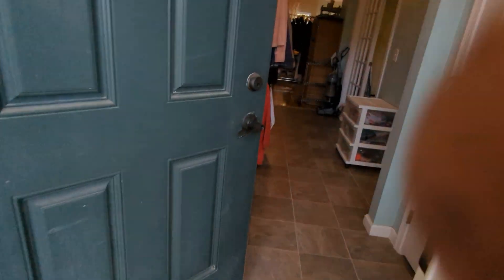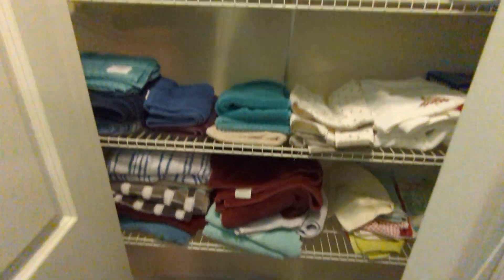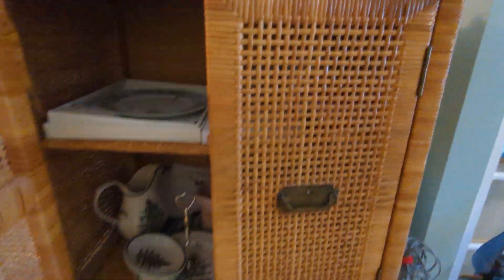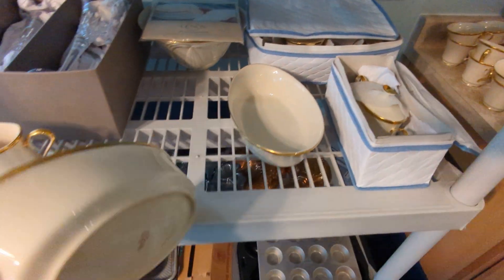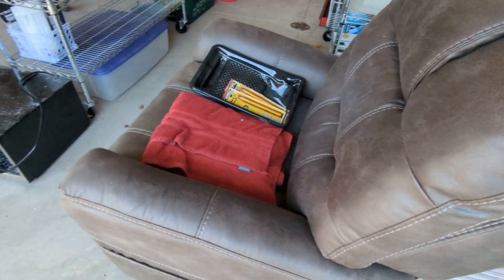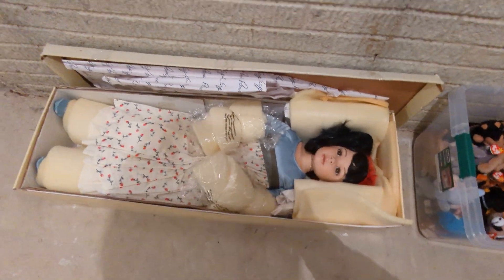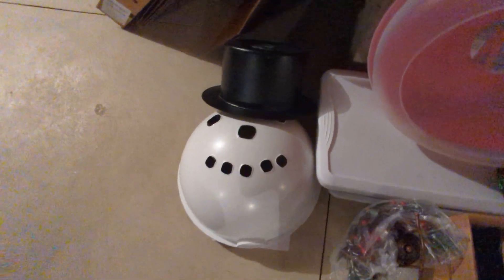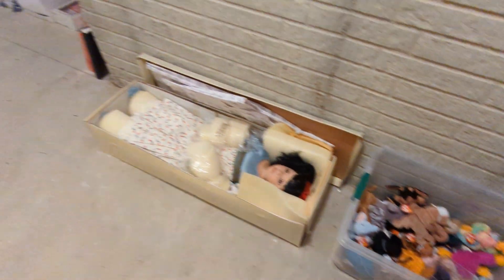October 3, 2023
NEATs
North Ridgeville Estate Sale